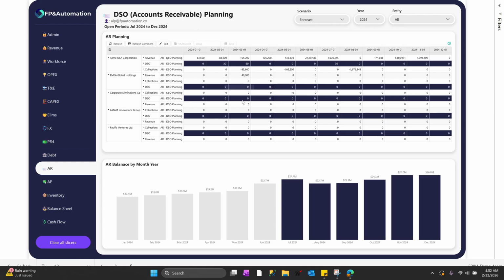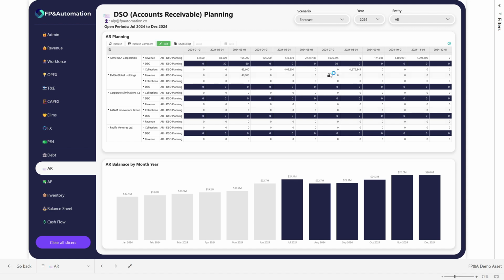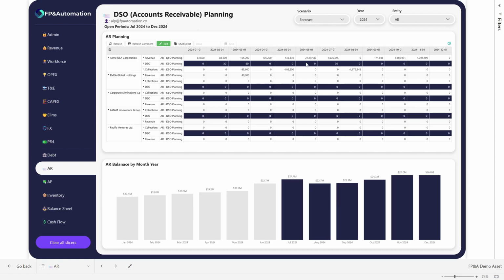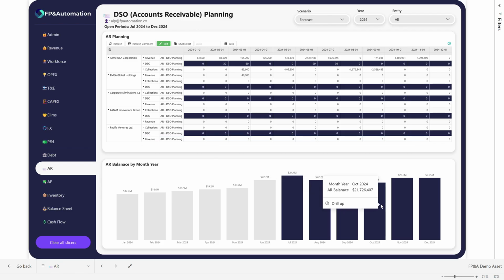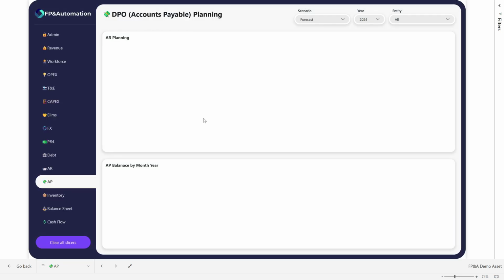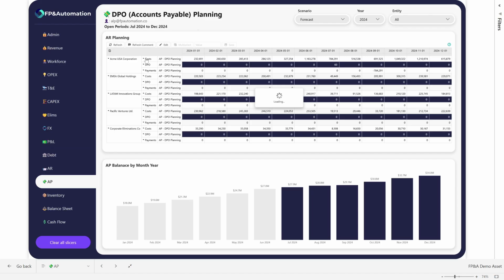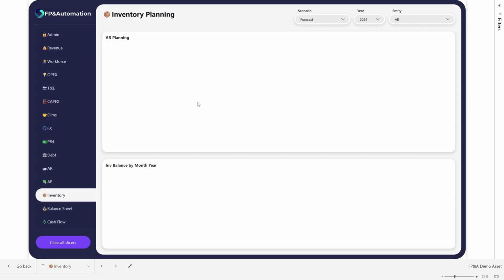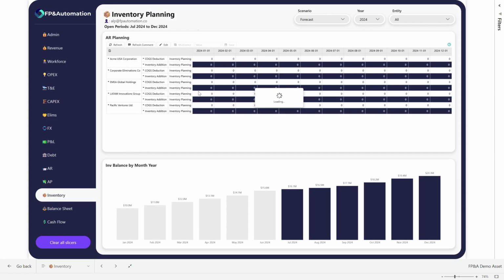[FPA Series - 11] AR (DSO), AP (DPO) and Inventory Planning with Microsoft Fabric Powered By Acterys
In this episode of the FP&A Demo Asset series, we demonstrate how organizations can plan and analyze Accounts Receivable (DSO), Accounts Payable (DPO), and Inventory directly inside Microsoft Fabric using Power BI and Acterys.

Working capital management is a critical area for finance teams. Metrics like Days Sales Outstanding (DSO), Days Payable Outstanding (DPO), and inventory levels directly influence cash flow, liquidity, and operational efficiency. When these processes are managed through spreadsheets or disconnected tools, it becomes difficult to model assumptions and understand their financial impact.

In this demo, we show how Microsoft Fabric, Power BI, and Acterys enable structured working capital planning, allowing organizations to manage receivables, payables, and inventory assumptions within a connected financial planning environment.

Finance teams can adjust operational drivers such as payment terms, collection periods, and inventory assumptions to immediately understand how these changes impact cash flow and financial projections.

In this video you will learn how to:

• Plan Accounts Receivable using Days Sales Outstanding (DSO) assumptions
• Plan Accounts Payable using Days Payable Outstanding (DPO) drivers
• Model inventory assumptions within financial planning models
• Analyze the impact of working capital drivers on cash flow
• Enable collaborative financial planning with write-back capabilities

Integrated working capital planning helps organizations improve cash flow visibility, operational alignment, and financial forecasting accuracy.

This video is part of the FP&A Demo Asset series, where we showcase how Microsoft Fabric, Power BI, and Acterys enable connected planning across financial statements, operational drivers, working capital, and enterprise forecasting.